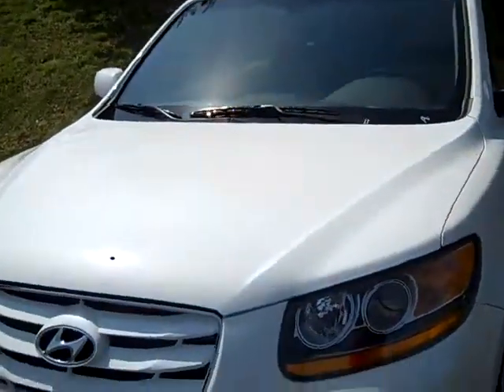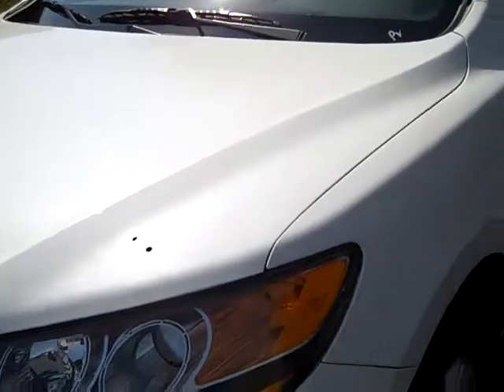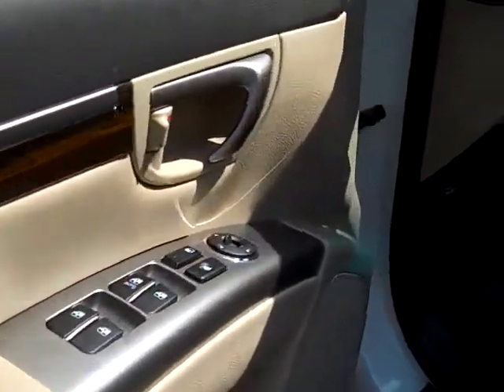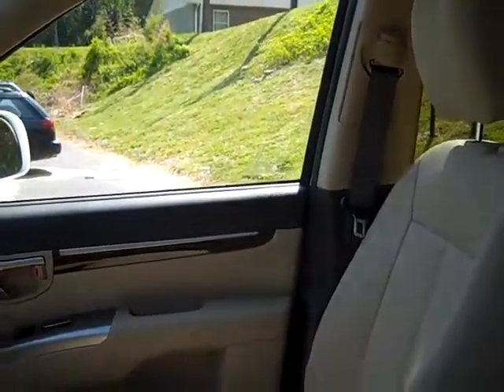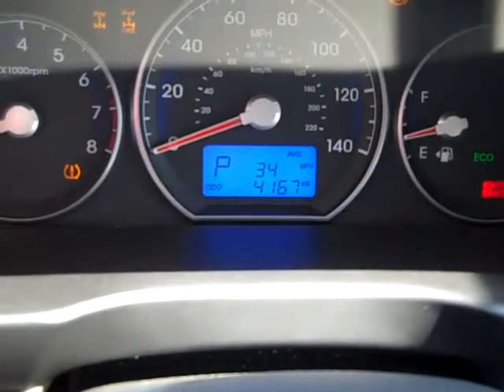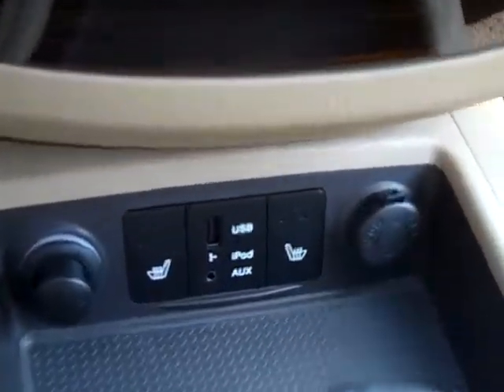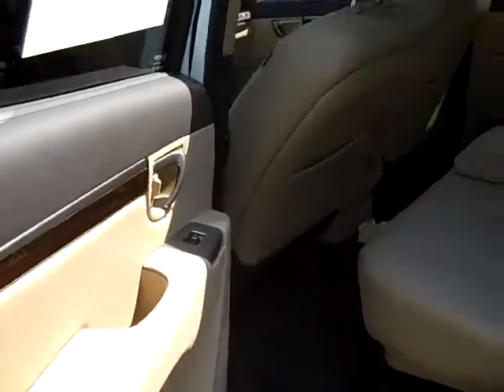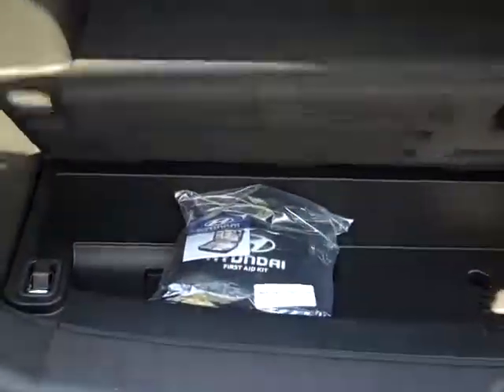Daniel Justice Walkaround 2010 Sante Fe Limited awd